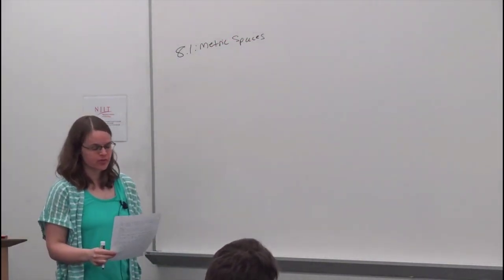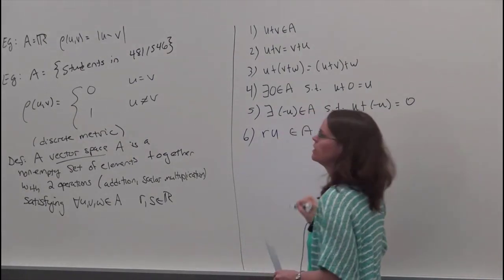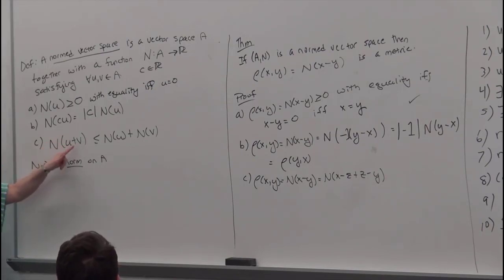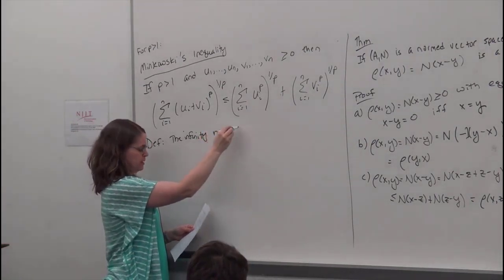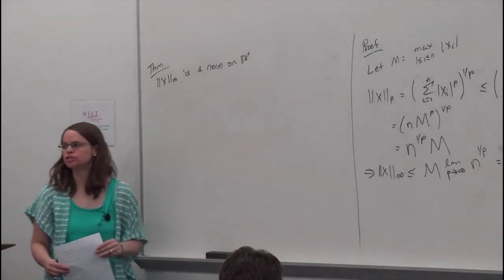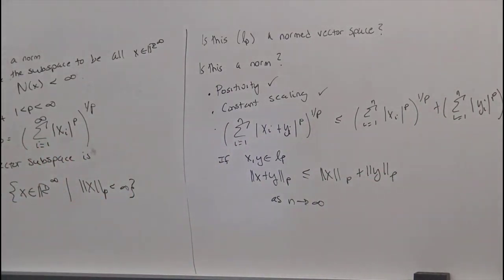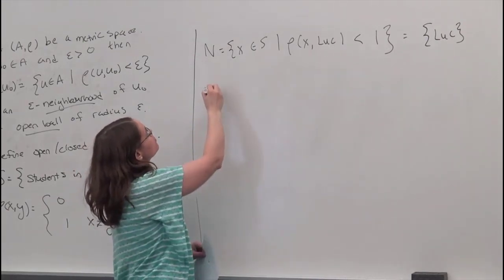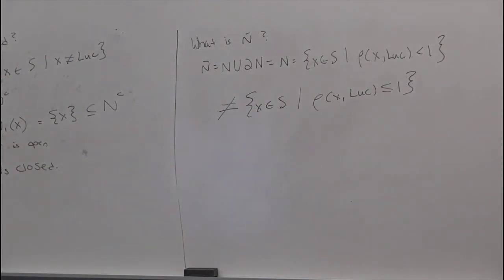Advanced Calculus - Introduction to Metric Spaces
This is a lecture on "Introduction to Metric Spaces" given as a part of Brittany Hamfeldt's class Math 481: Advanced Calculus at New Jersey Institute of Technology in the Spring 2023 semester.